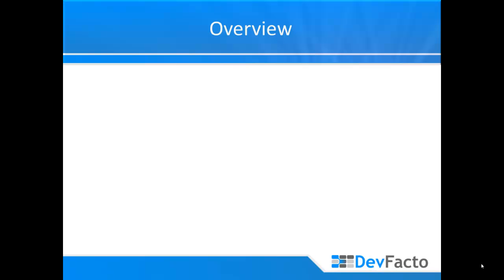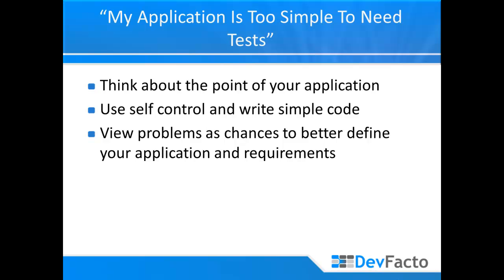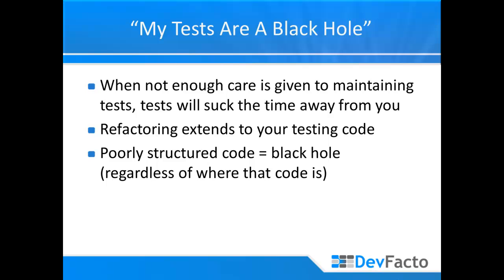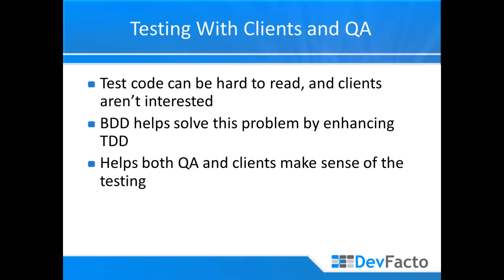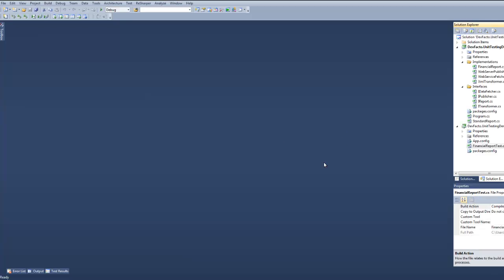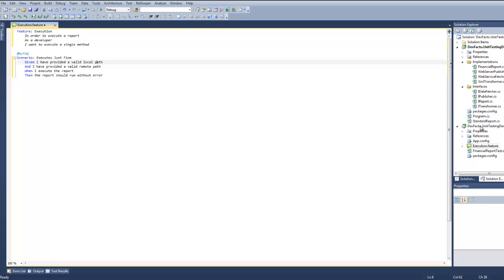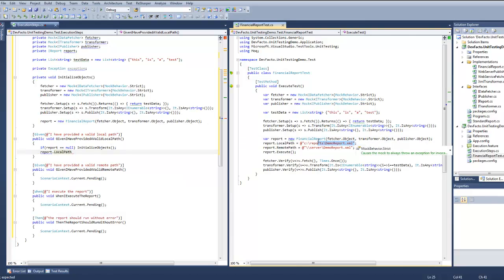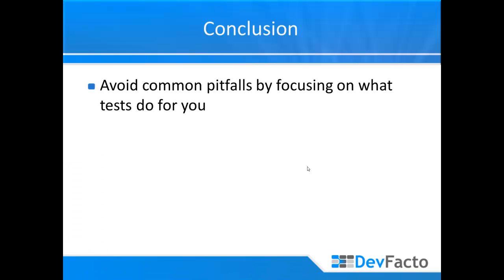More Unit Testing (Answering Questions, Specflow)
This is a followup video to my "Getting Started With Unit Testing" video. This covers using some questions people asked me, and covers a new tool, Specflow.